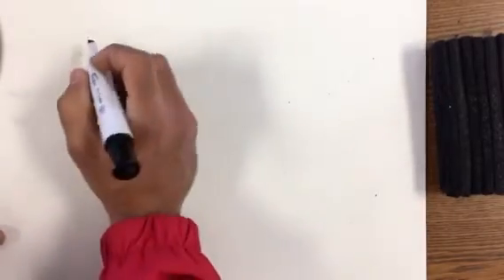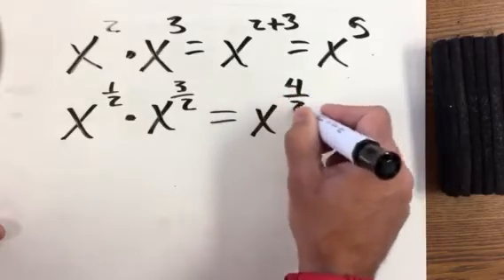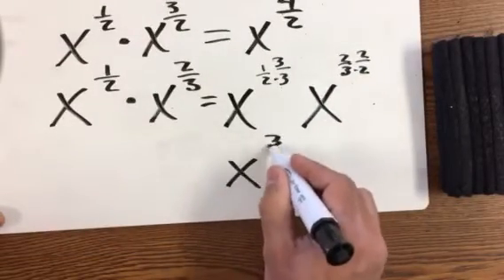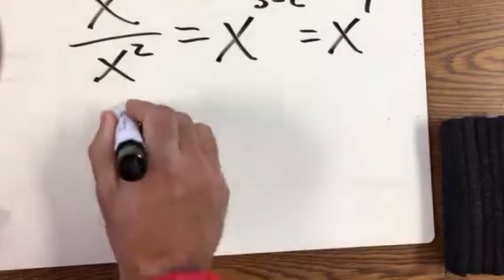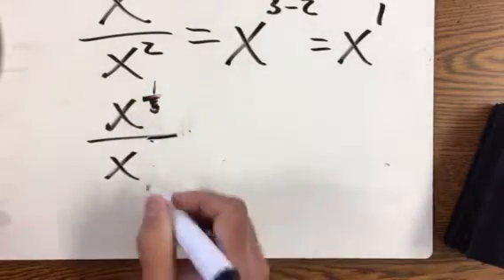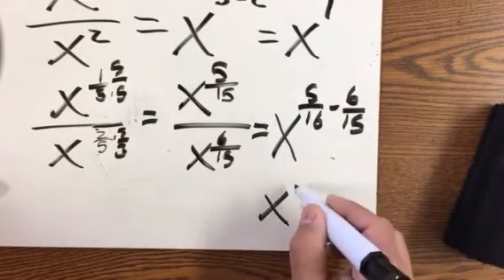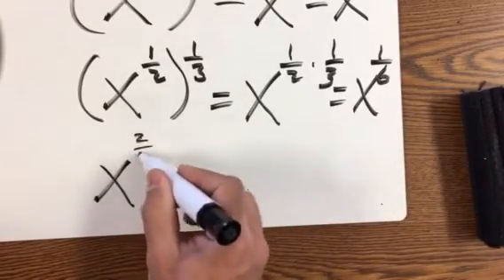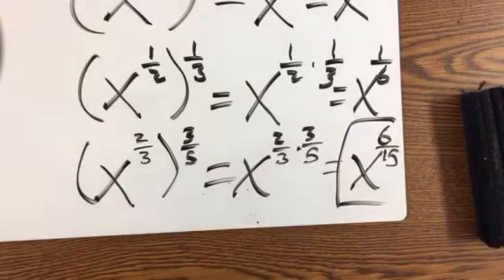Exponent rules algebra 2 2-21-18